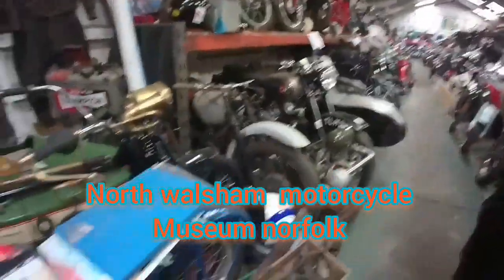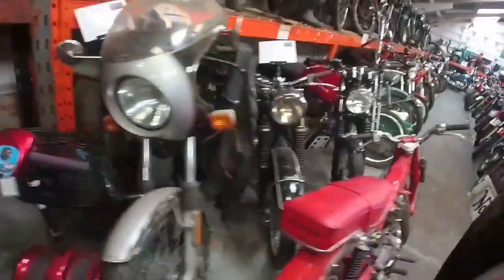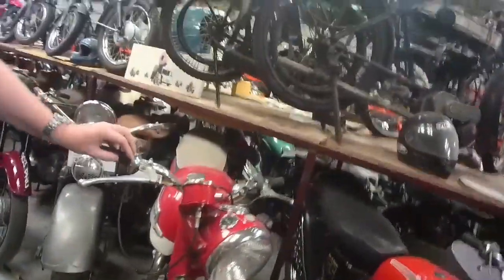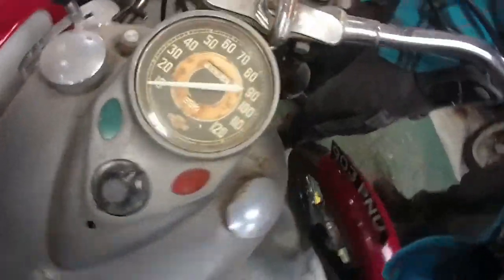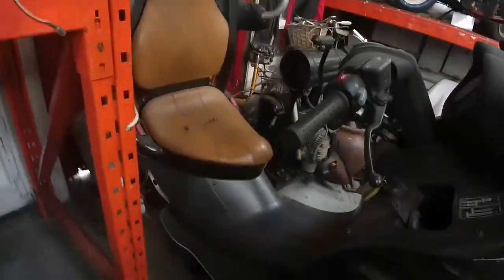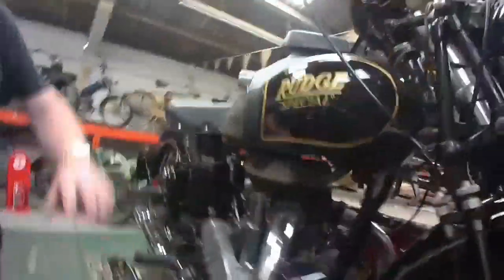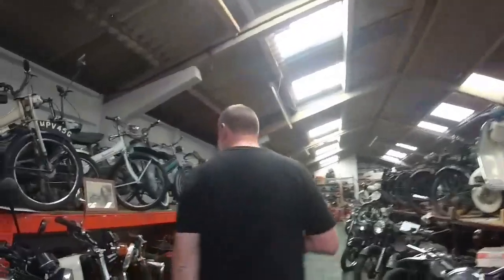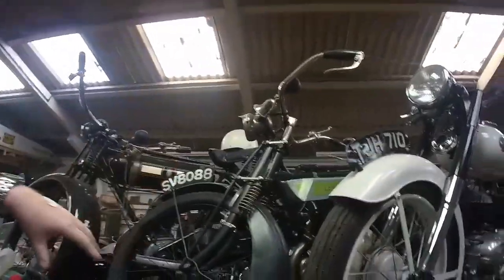North Walsham motorcycle museum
Edited by YouCut my name Is Paul Andrews. last Saturday I took alook at North walsham motorcycle museum norfolk England. details
1-2 Norwich Rd.
North walsham
NR28 0DS
fantastic place scooters. mopeds
and meny more.

if you need to know more just Google North Walsham motorcycle museum.

a big thanks for the tour.